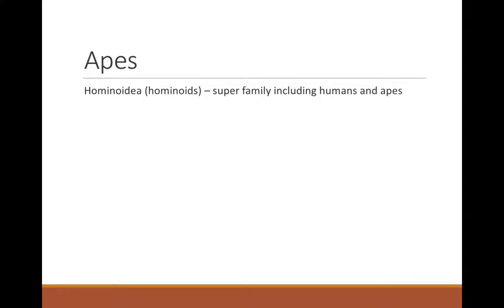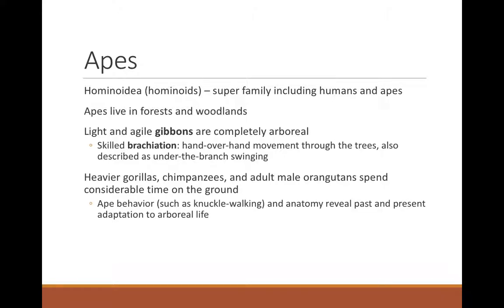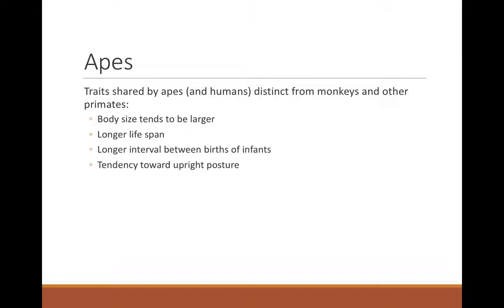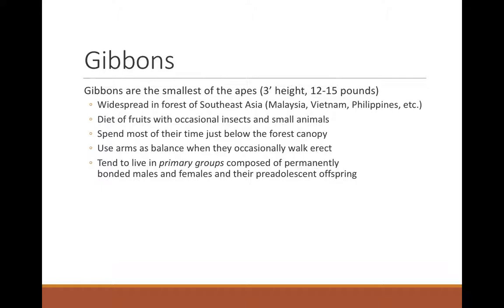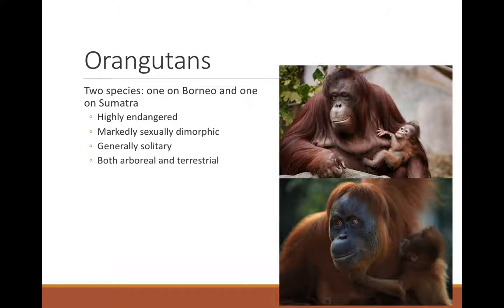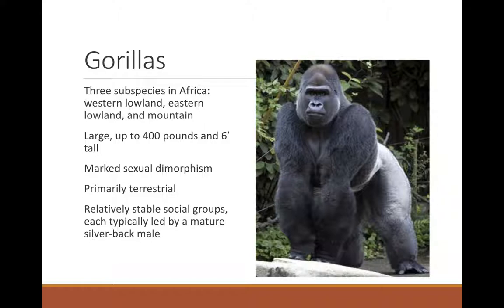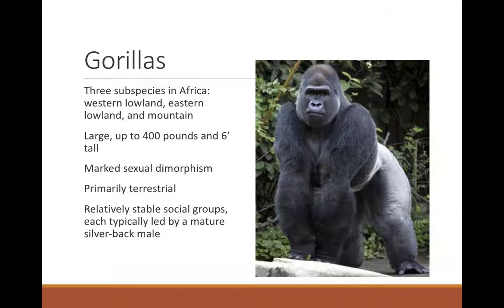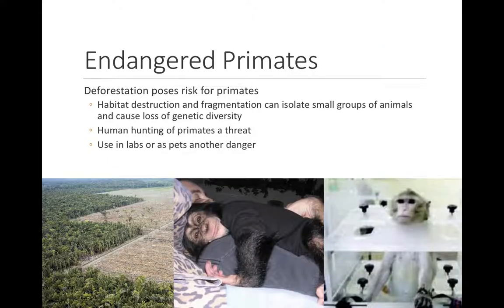Lecture 3 part 3 primates